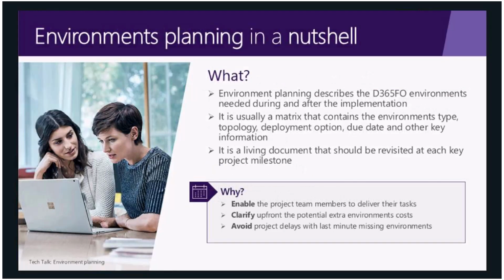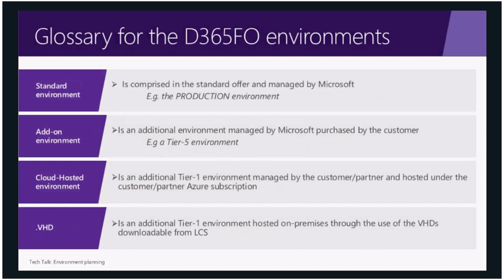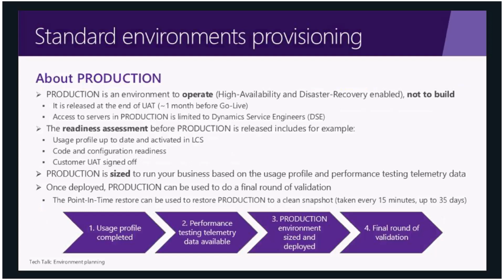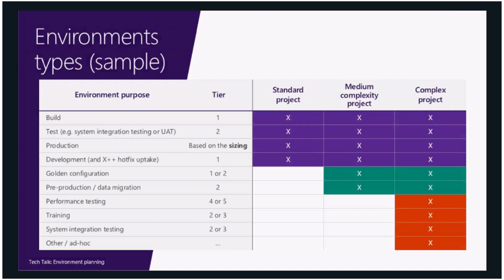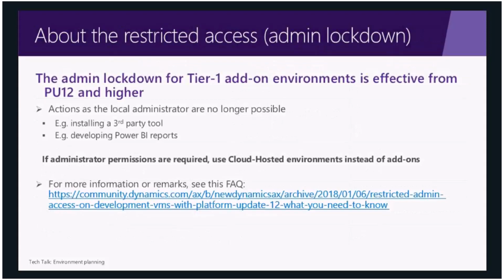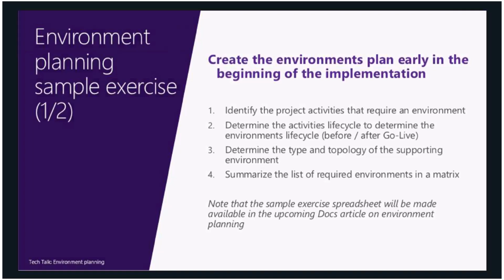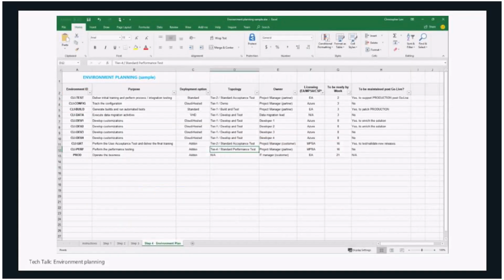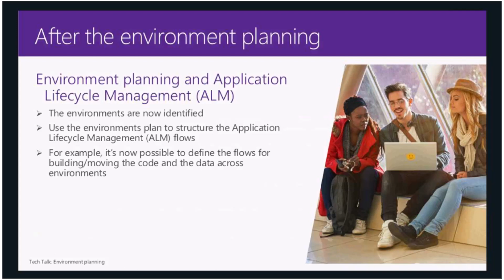Dynamics 365 Environment Planning Tech Talk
This tech talk on Environment Planning for Dynamics 365 for Finance and Operations. Learn about the standard environments, what other environments you might need, the options and timing for acquiring and deploying them, and the expected code and data flows between environments.